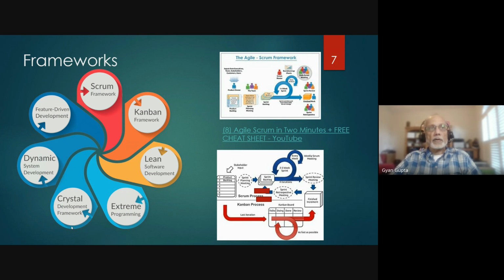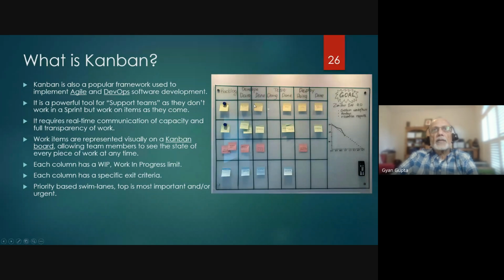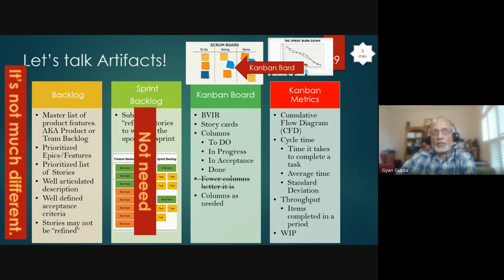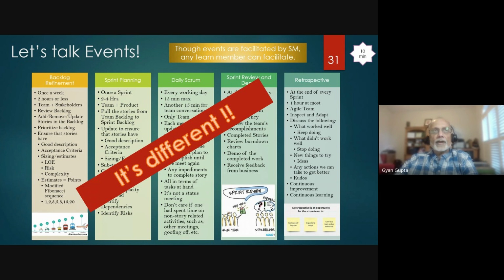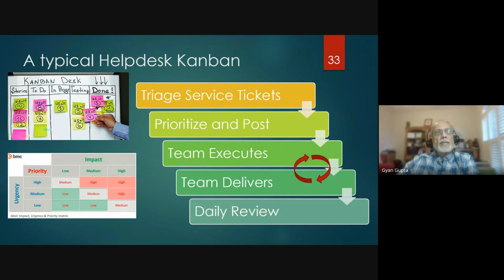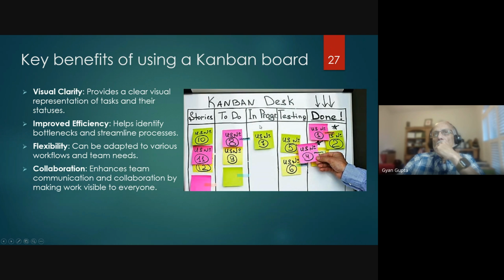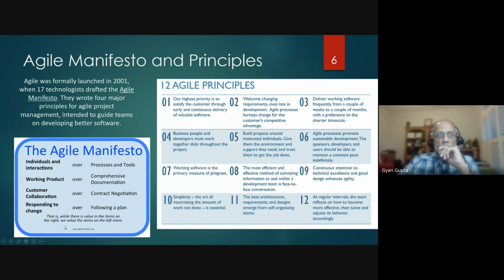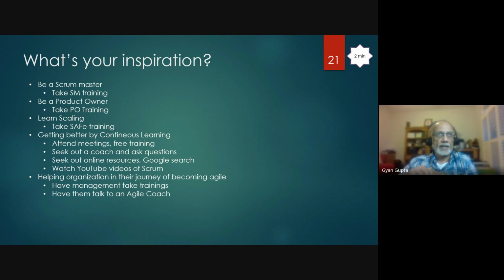Monday Guest Speaker Series | Kanban and Scrum Artifacts with Gyan Gupta | 10/28/24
Gyan Gupta continues his talk on Agile methodologies by diving deeper into Scrum and Kanban!